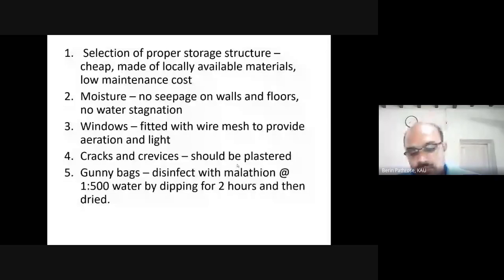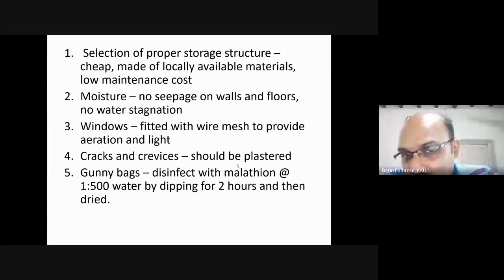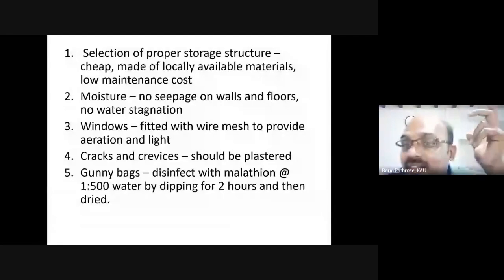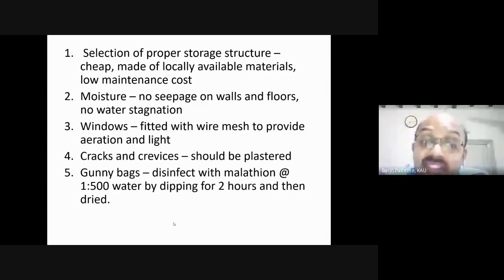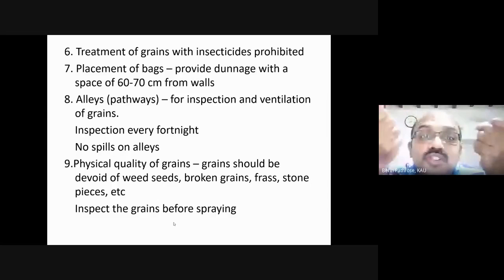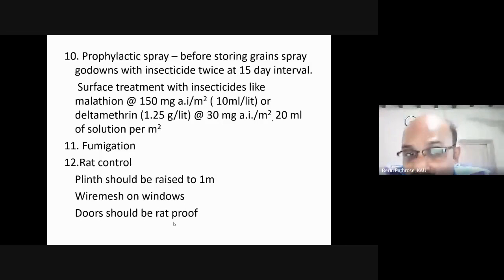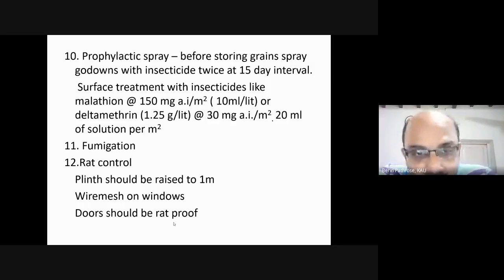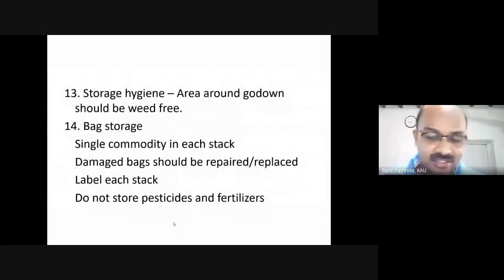Storage Entomology Class 15